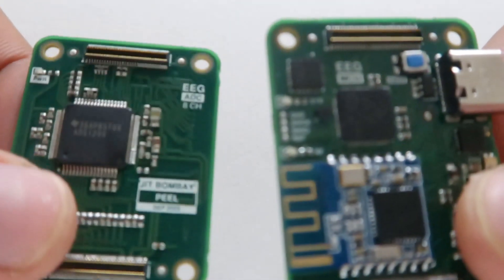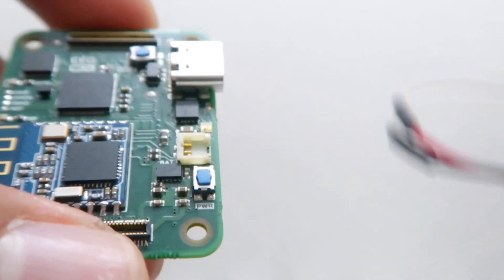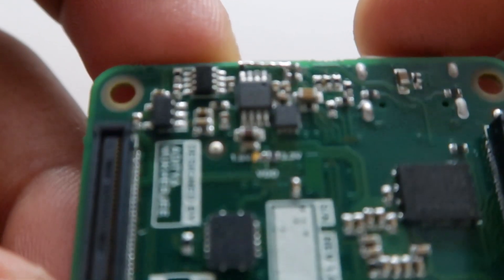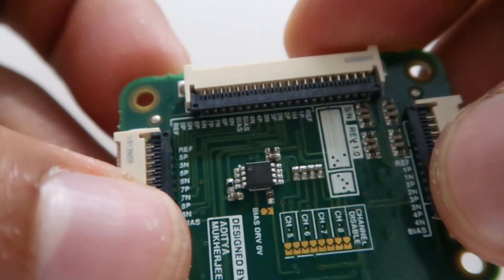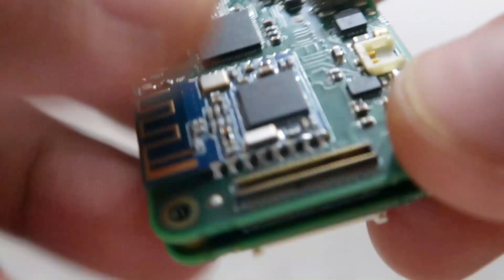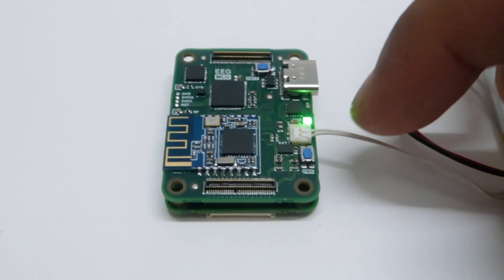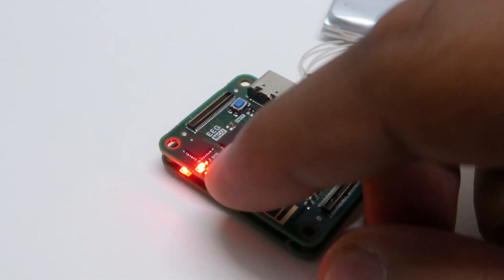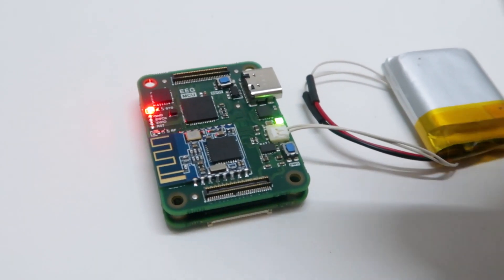Wearable EEG system hardware overview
This is a short overview of the recently designed wearable EEG system based on RP2040 and ADS1299.

Accepting freelance work on - Electronics system level hardware design, High density, mixed signal PCB design (Altium Designer) and consultancy.